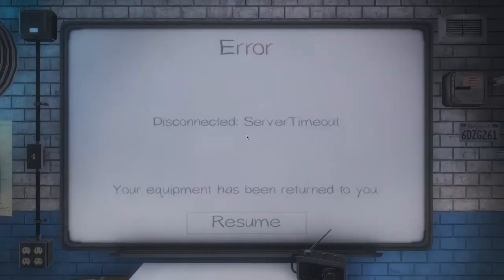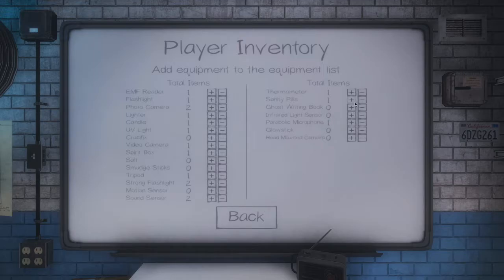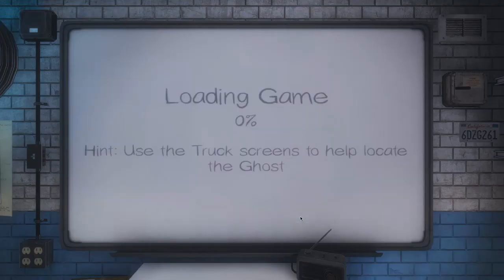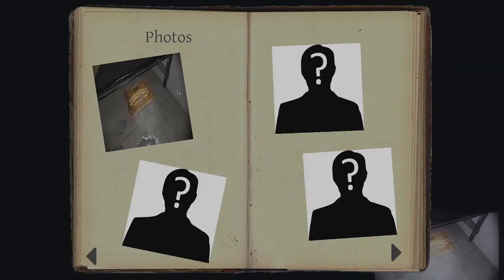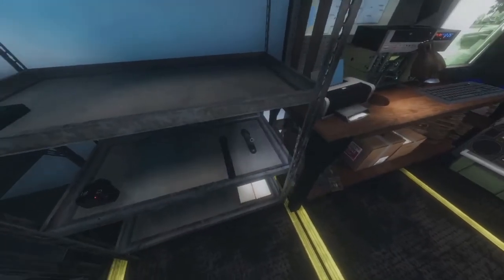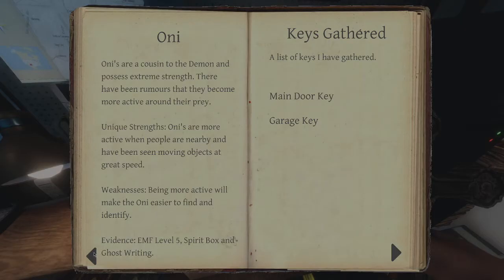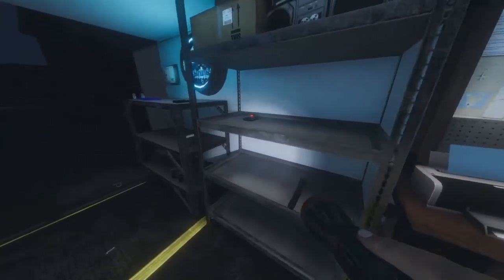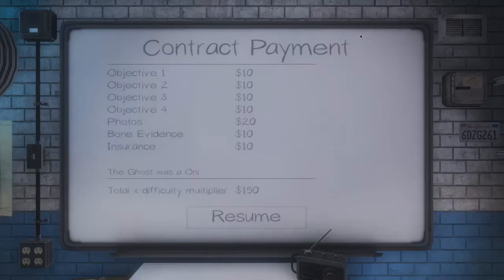How to Solo in Phasmophobia - Intermediate Guide and Tutorial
These ghosts aren't so bad if you're not concerned with staying alive.